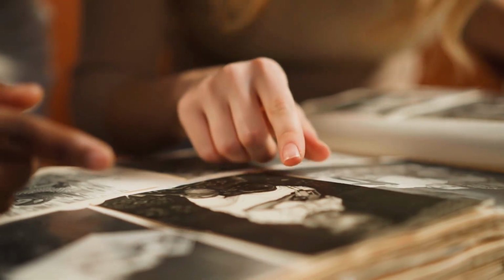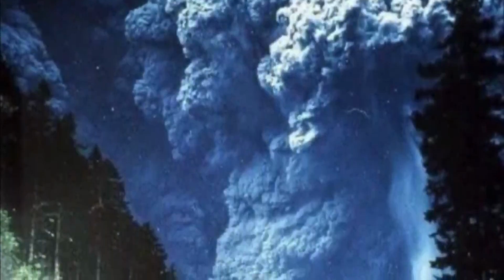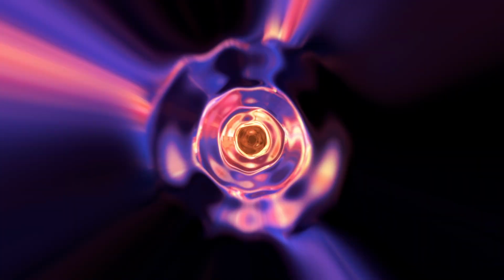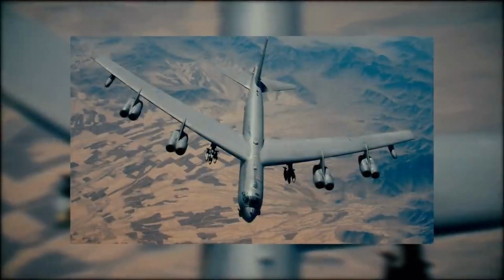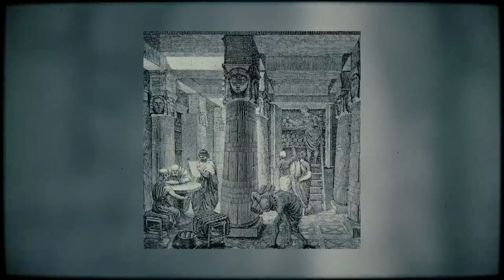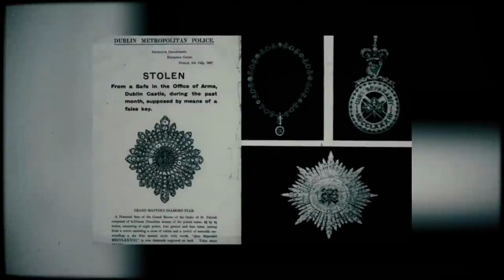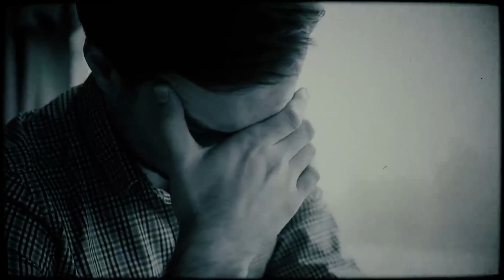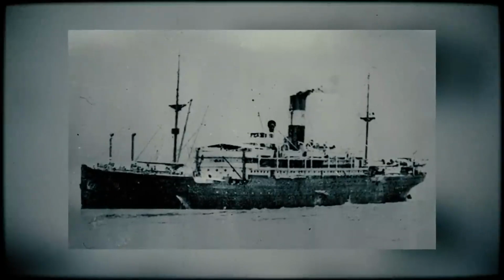25 Unexplained Historical Mysteries That'll Creep You Out